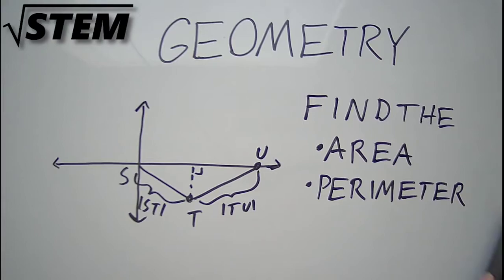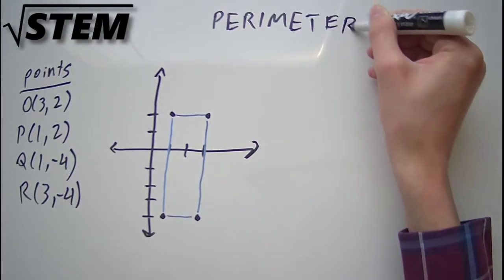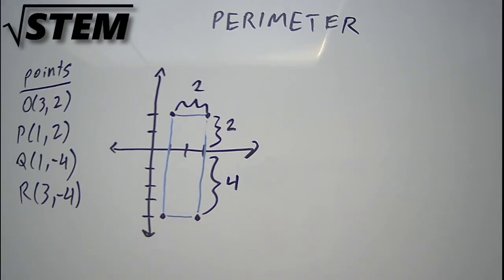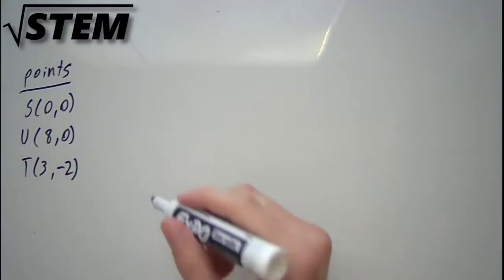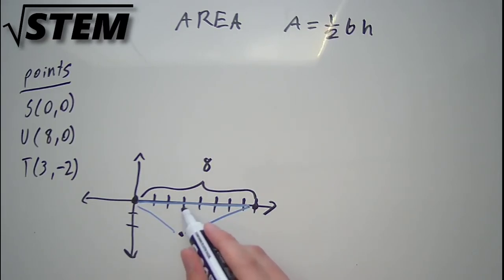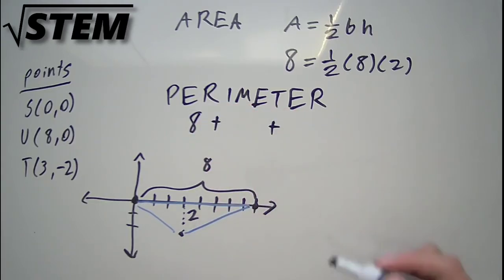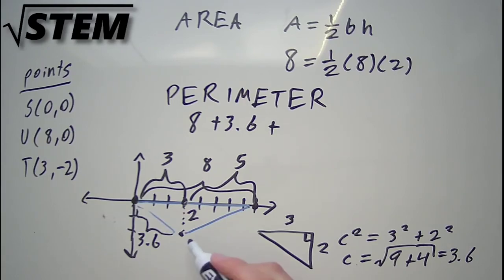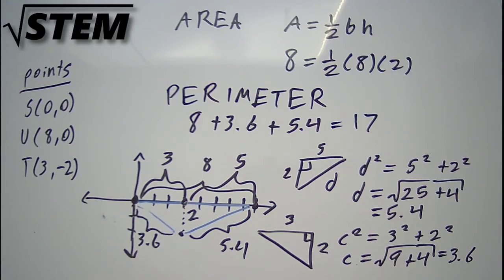Shapes from Graphing Points: Geometry Example Problem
Today we're solving a multiple part geometry problem involving graphing, and finding the area and perimeter of different shapes. If you found this video helpful, please be sure to like it and share it!

Need help with math and physics? We have online tutoring appointments available every day of the week.